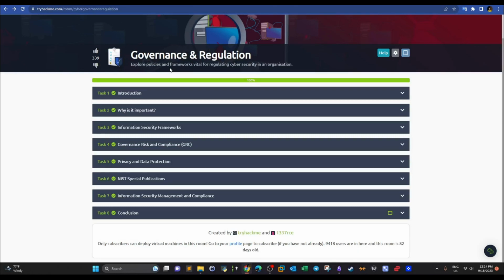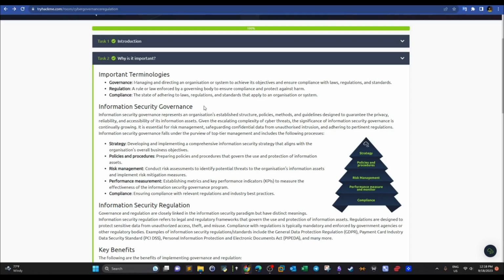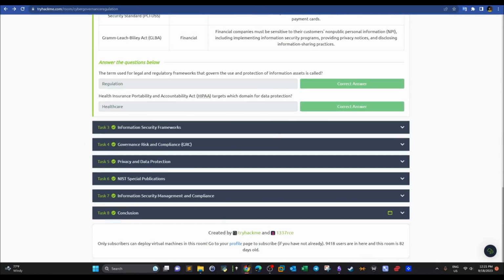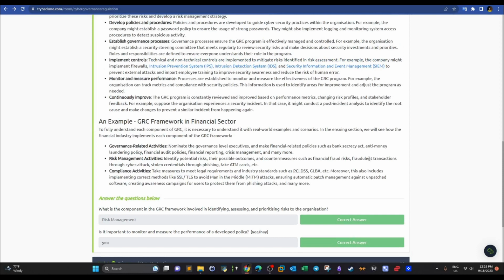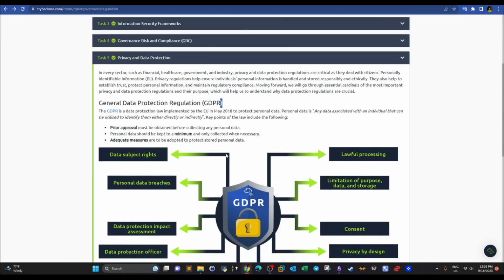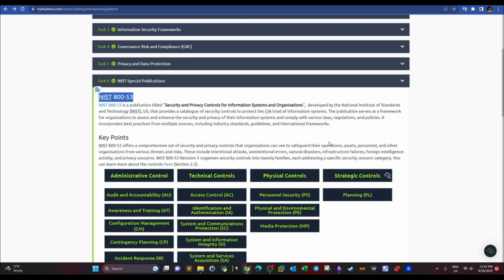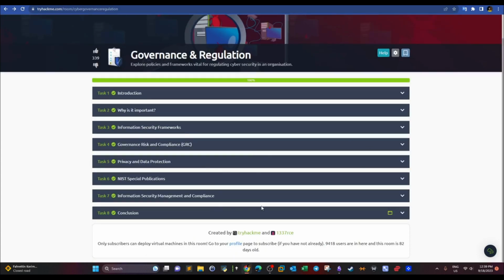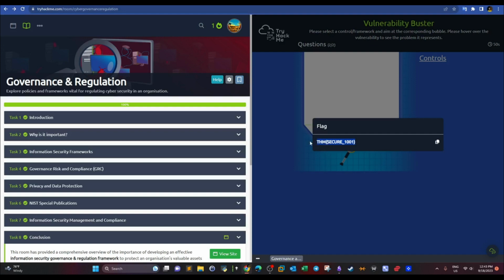Information Security 101 | TryHackMe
In this video walk-through, we covered information security management concepts such as information security governance, information security regulations, risk management and information security frameworks such as NIST 800/53, ISO 27001, COBIT, SOC2 and Governance risk and compliance. This was part of TryHackMe Governance and compliance room which is part of security engineer track.